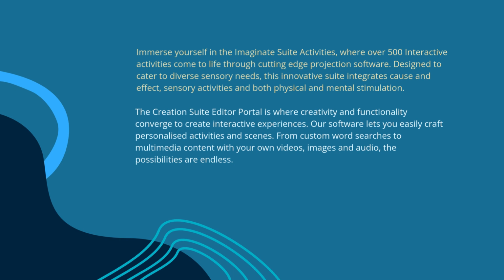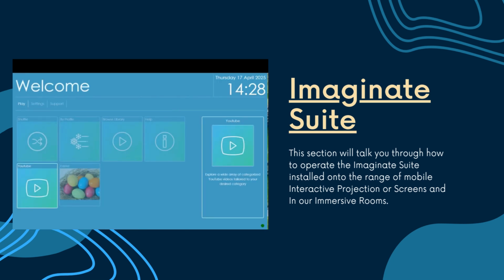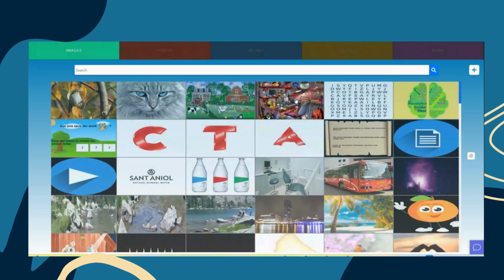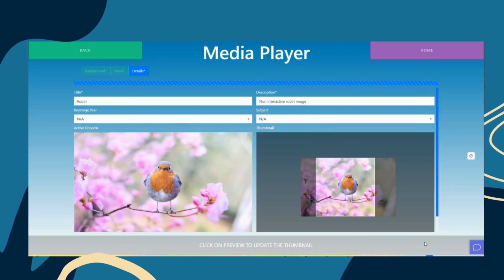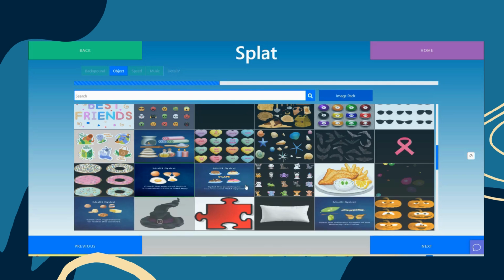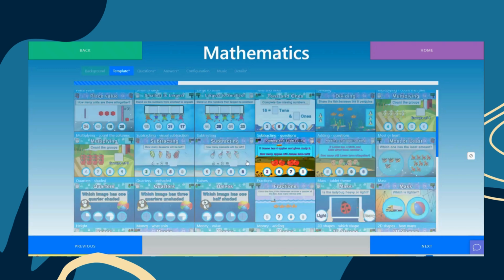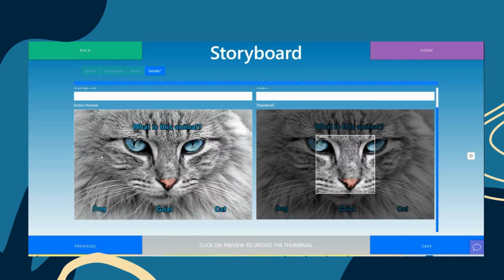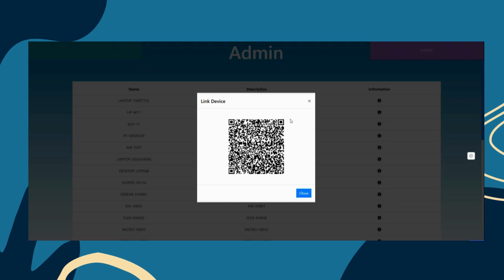Imaginate Suite Training Session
Learn how to use the Imaginate Suite installed onto the range of SENse Interactive projection and the Integrex Immersive Rooms.
The training session will also go through how to use the Creation Suite to create your own activities, create personalised playlists and control hardware within your immersive room.